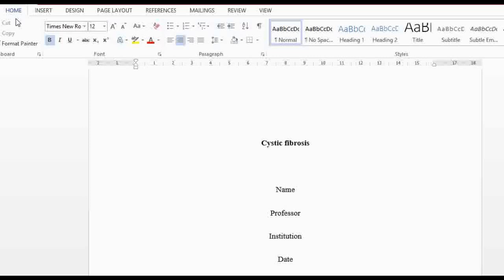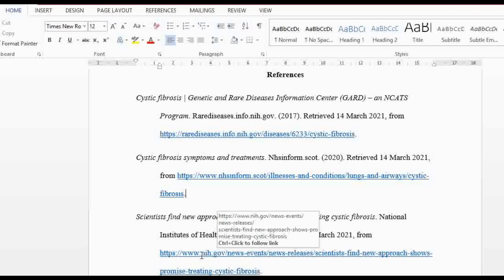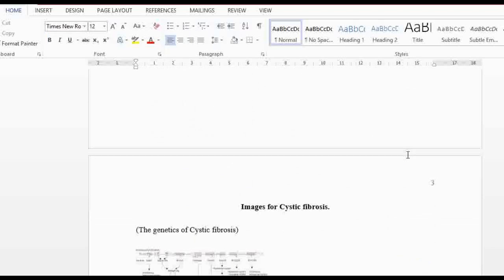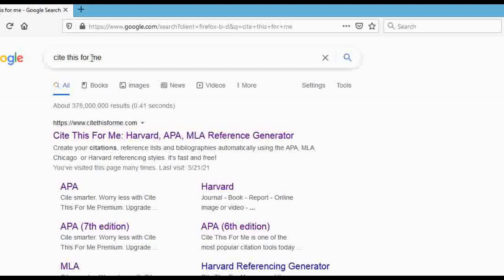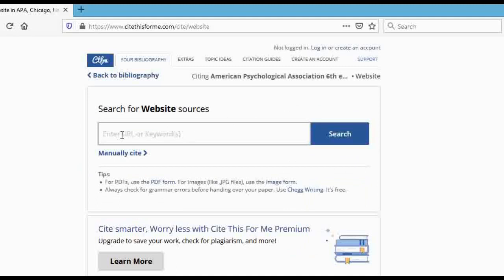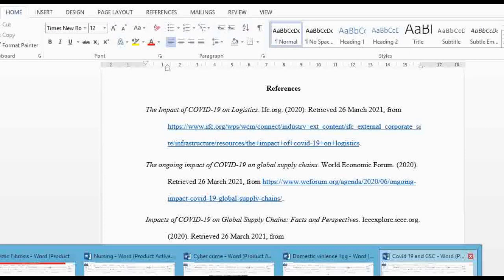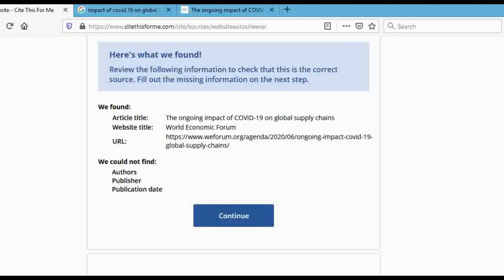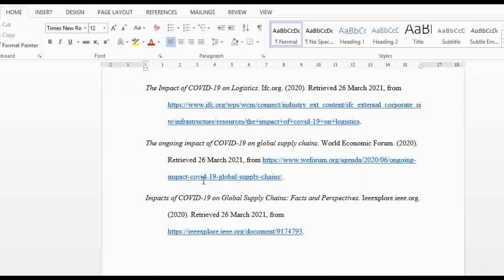HOW TO REFERENCE AND CITE A WEBSITE..ACADEMIC WRITING TUTORIAL..CAREY`S THOUGHTS.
Hey guys! Grab a paper and a pen, its class time!!. yaaaay..
In this video, I teach you guys the websites that are accepteable sources in academic writing and how to reference and cite them.

Check other tutorial videos to gain more knowedge on academic writing..